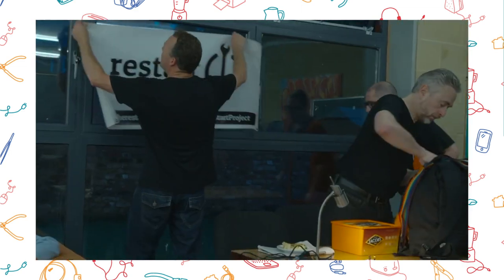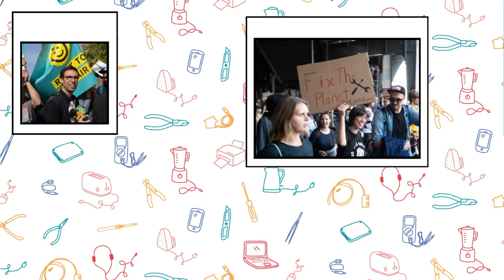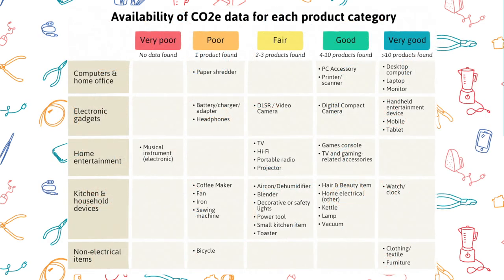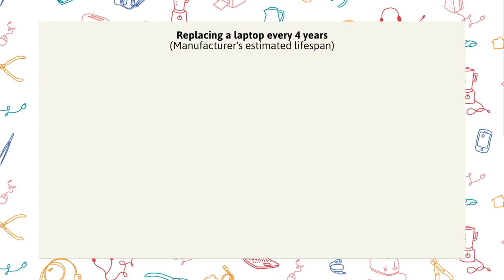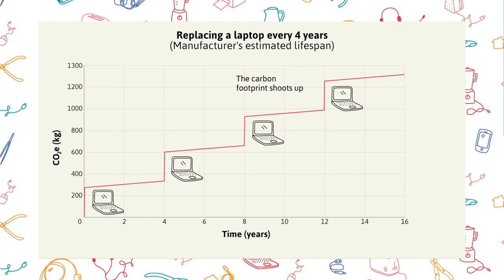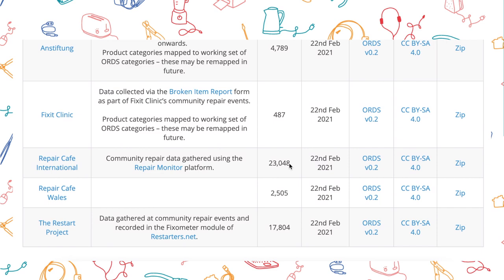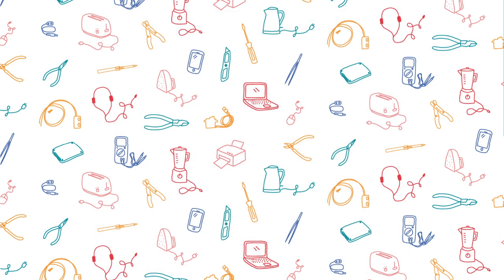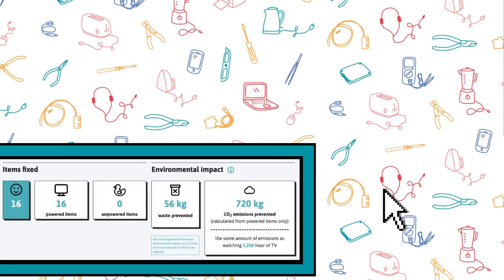The hidden environmental cost of our electronics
Making our everyday devices easier to repair could reduce their hidden environmental impacts. But how? Find out what we've learned in our recent investigation into these questions.